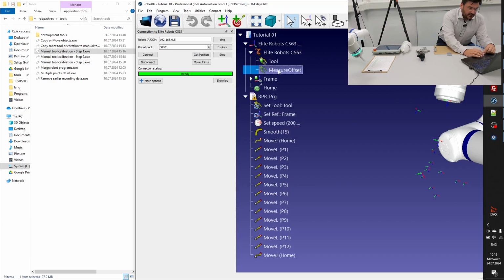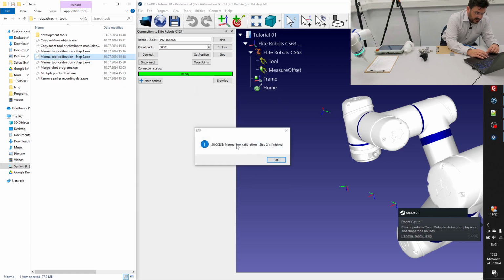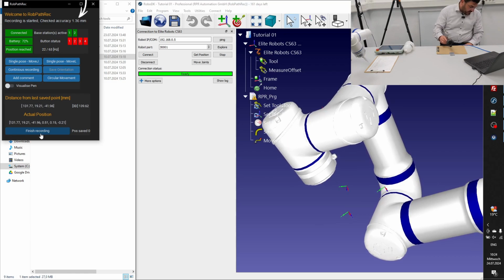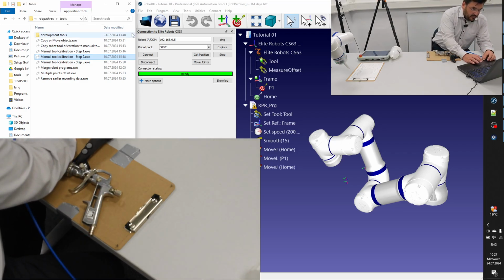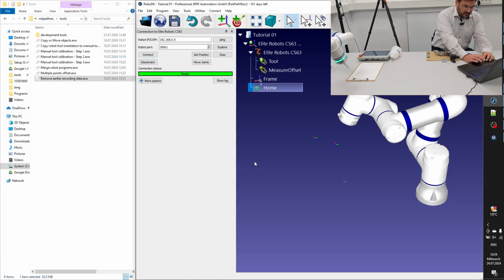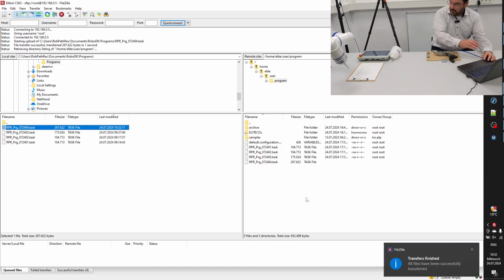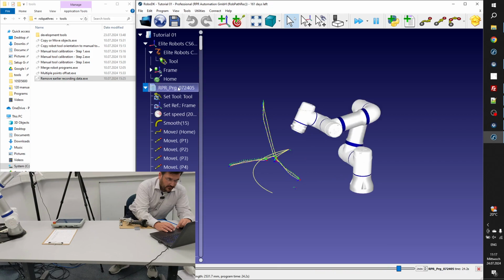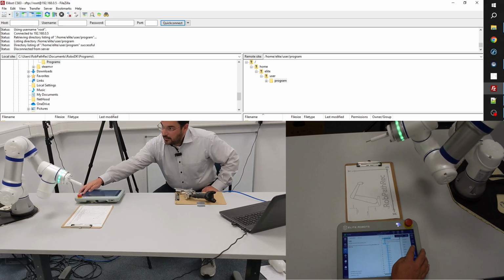Master Manual Tool Calibration with Easy Automator | Automate Any Task Effortlessly - Part2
In this tutorial, we dive into how to use Easy Automator with any manual tool to automate various industrial tasks. From powder coating to welding, polishing to gluing, Easy Automator seamlessly integrates manual actions into robotic programming, ensuring precision and efficiency in manufacturing.

Key use cases of the feature:

Learn how to calibrate your tool, record movements, and transfer the program to your robot for tasks such as dispensing, grinding, and more. Whether you're looking to improve your production workflow or seeking to automate specific processes, Easy Automator helps bridge the gap between manual operations and full automation!